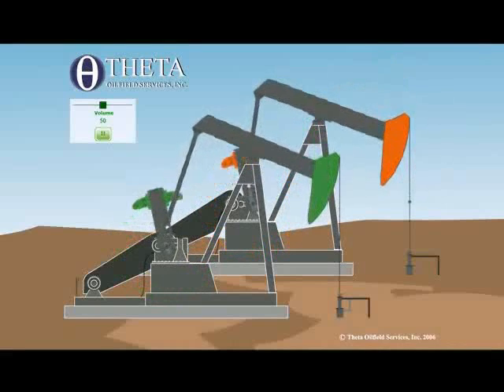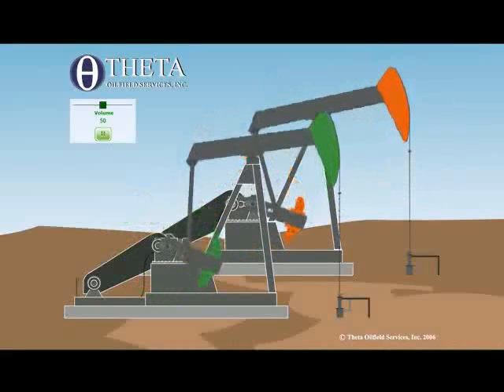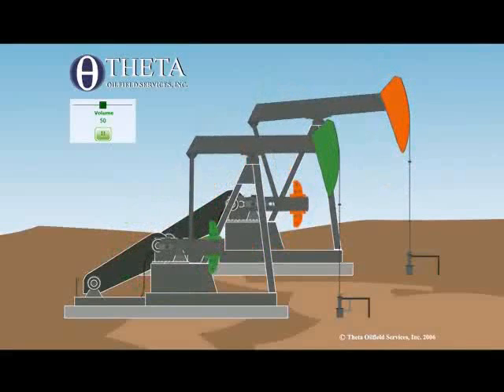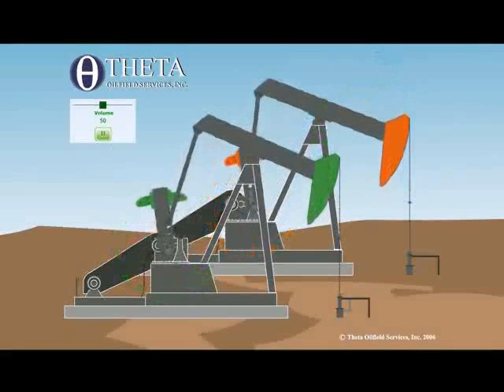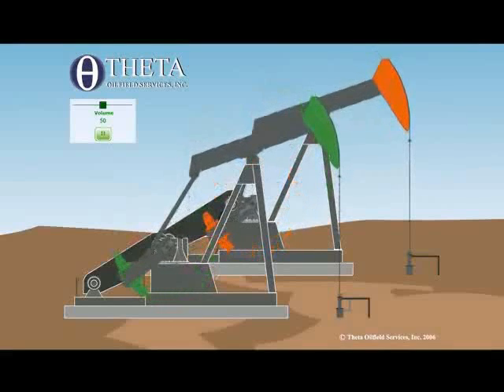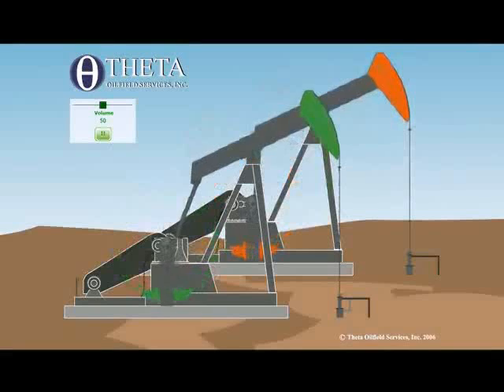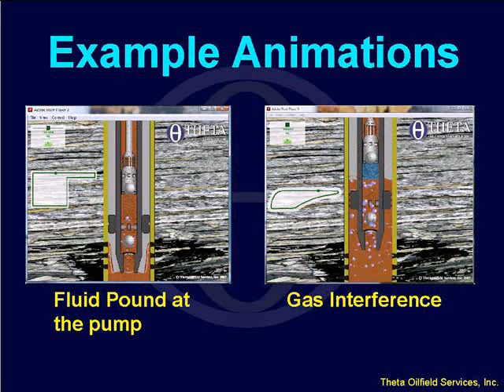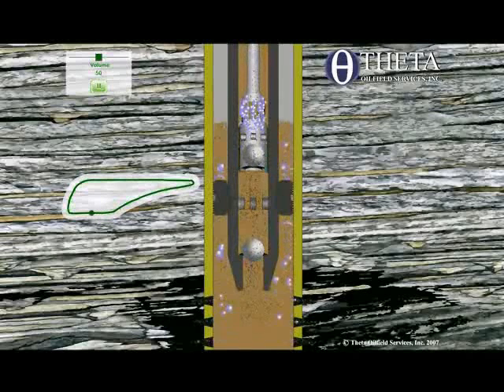XANIMATE Educational Animations Software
State of the Art Animations Show How Rod Pumping Systems and Downhole Pumps work.